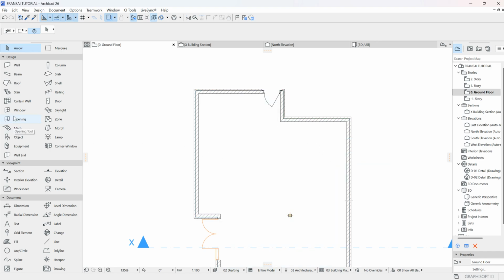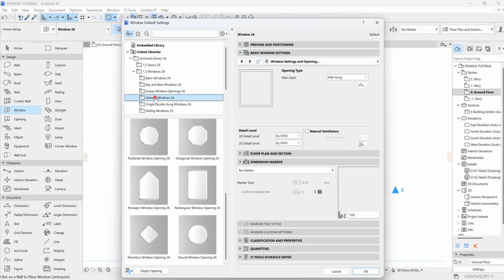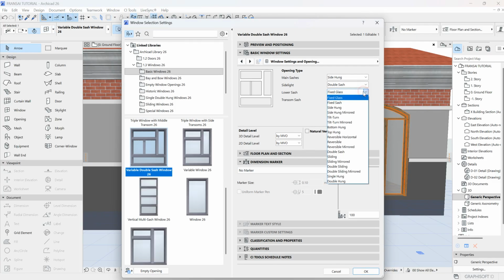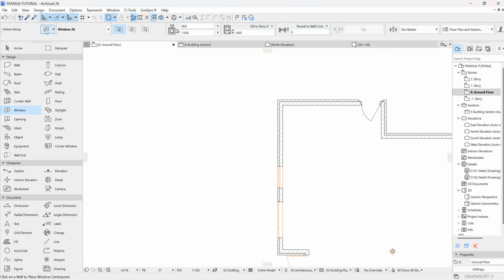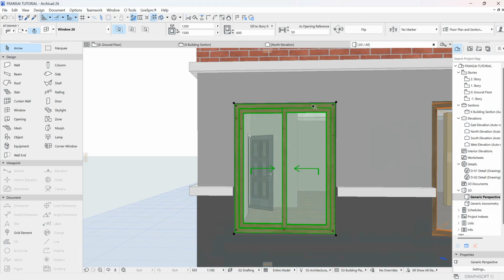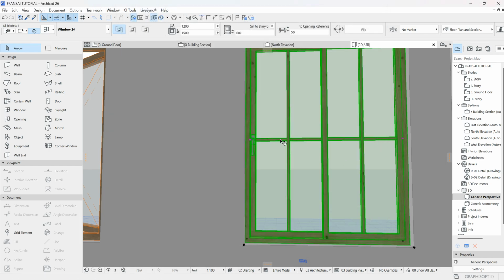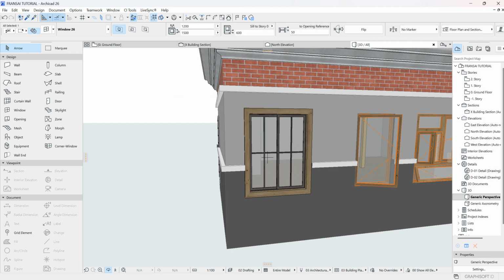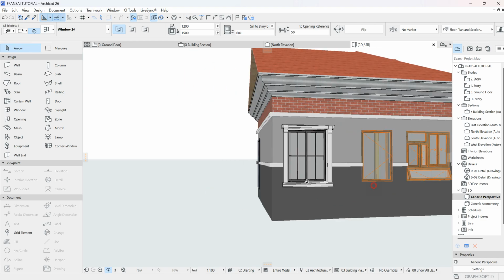How to Use and Edit Windows in Archicad | Beginner Tutorial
In this tutorial, you’ll learn how to use and edit windows in Archicad step by step. 🪟
This guide is perfect for beginners who want to understand how to place, customize, and adjust windows for accurate architectural designs in Archicad.

✅ What you’ll learn:

How to place windows in Archicad

How to edit and customize window size, type, and settings

Tips for positioning and aligning windows in walls

Common mistakes to avoid when using the Window Tool

Whether you’re new to Archicad or looking to sharpen your BIM skills, this Archicad window tutorial will help you create more realistic and professional designs.